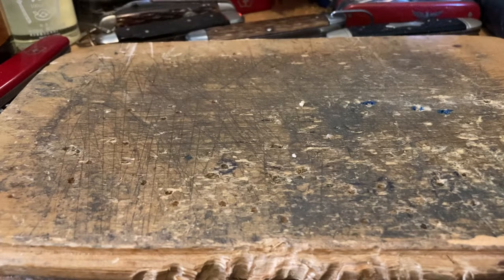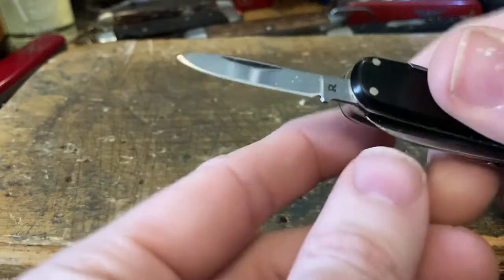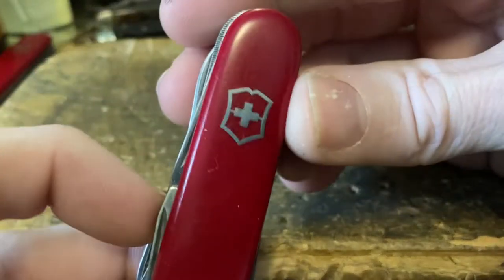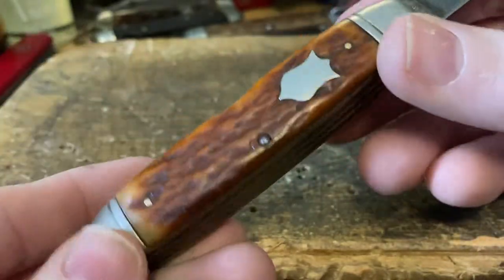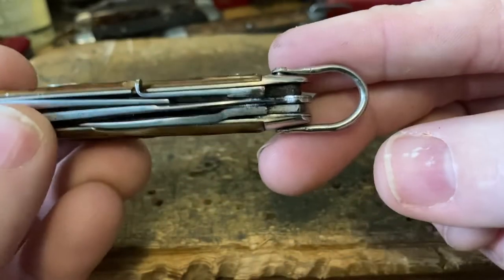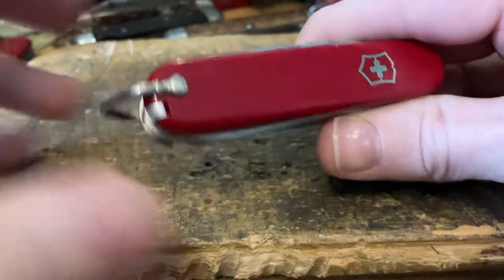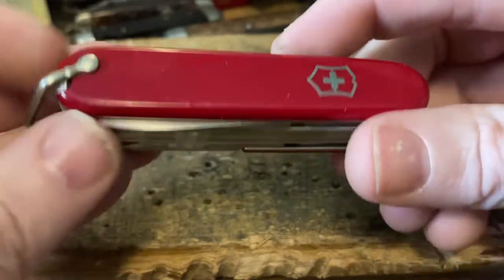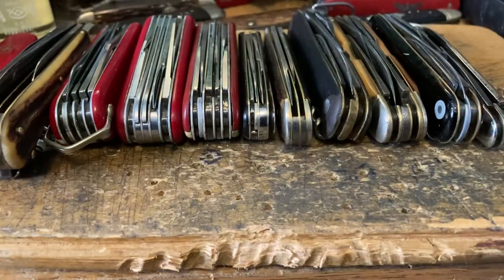Knife of the Year?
Taking a look at my favorite knives from 2022.